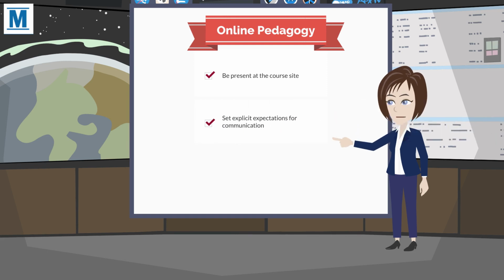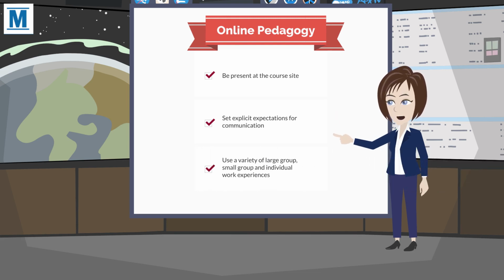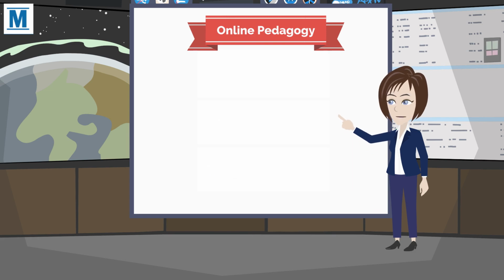Academic Continuity part 1